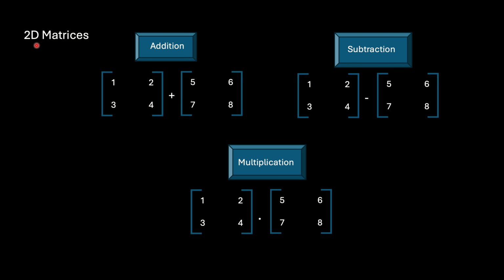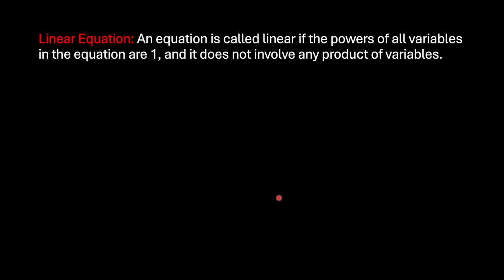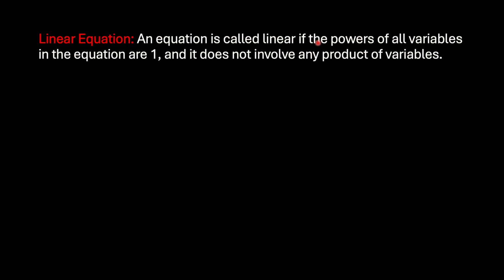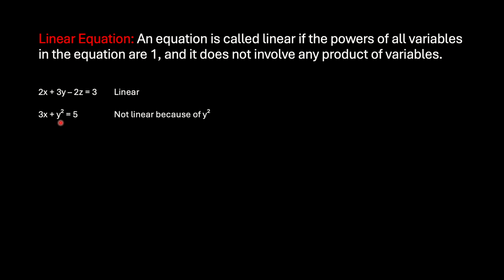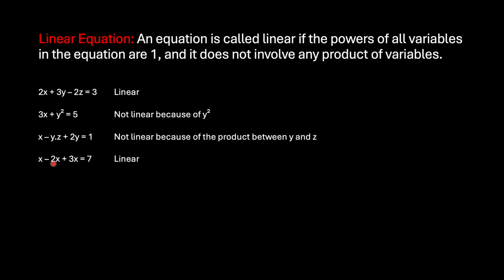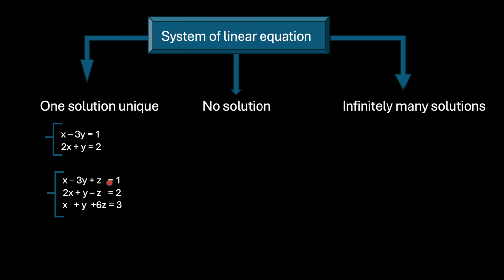Introduction To Linear Algebra